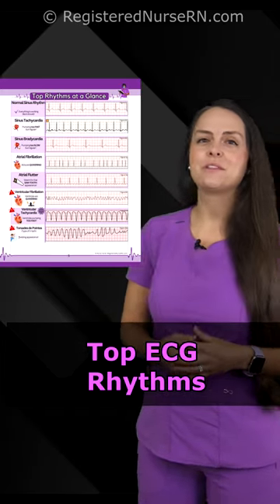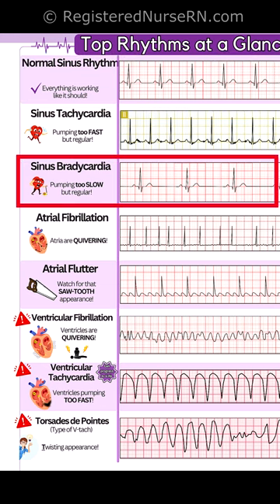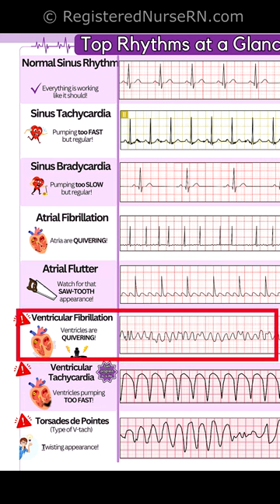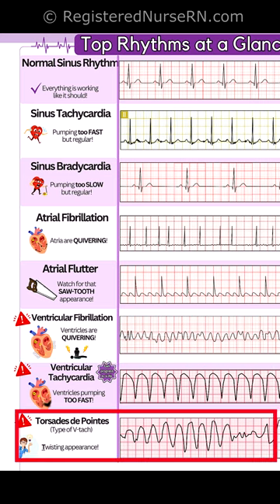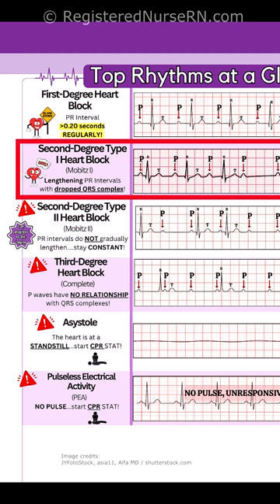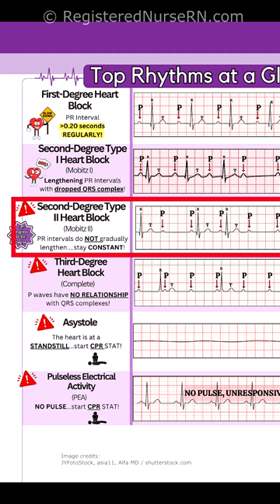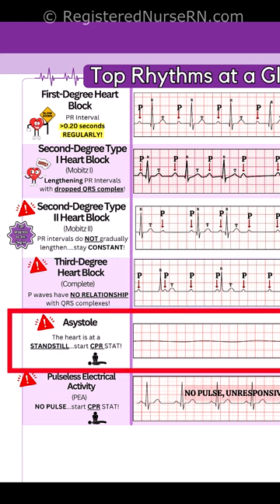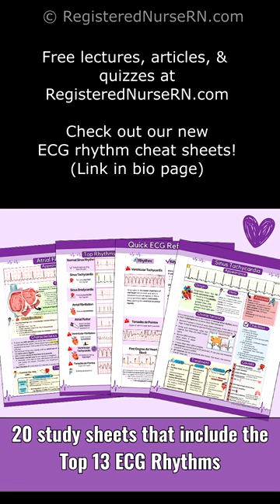ECG (EKG) Rhythms to Know: Sinus Rhythms, Sinus Tachycardia, Heart blocks, etc.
Top ECG (EKG) heart rhythms you'll want to know for nursing school, nursing, and other healthcare professions.

Here is a quick glance of the major heart ECG rhythms, along with a brief summary of each rhythm.

These include normal sinus rhythm, sinus tachycardia, sinus bradycardia, atrial fibrillation, atrial flutter, ventricular fibrillation, ventricular tachycardia, Torsages de Pointes, first-degree heart block, second-degree heart block, third-degree heart block, asystole, and pulseless electrical activity (PEA).